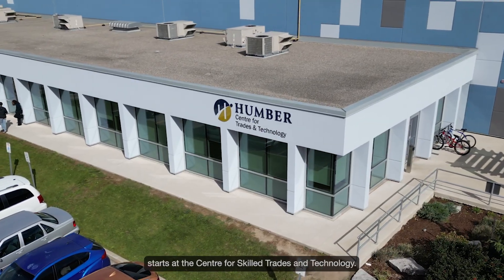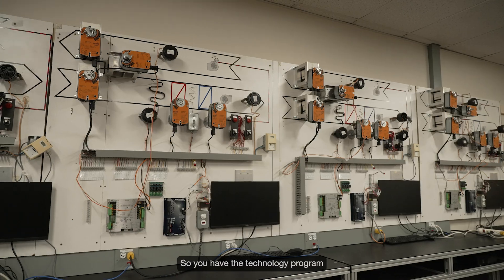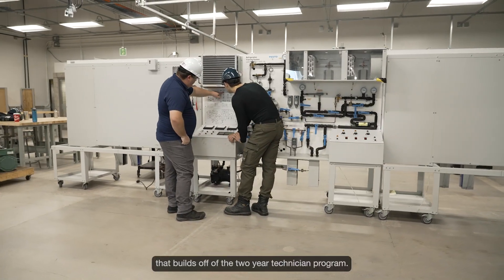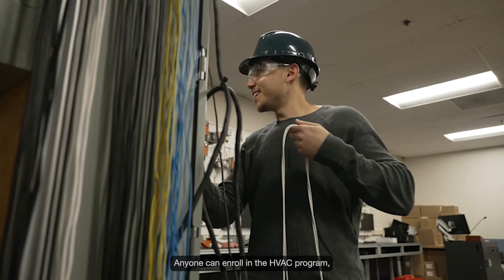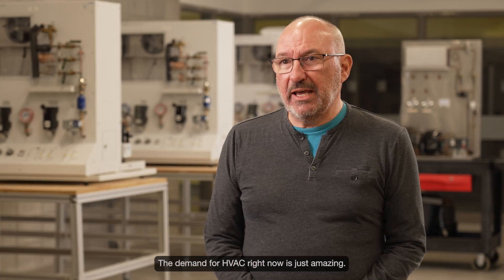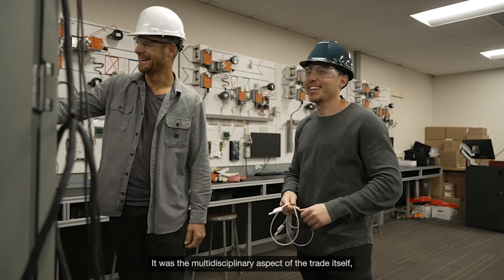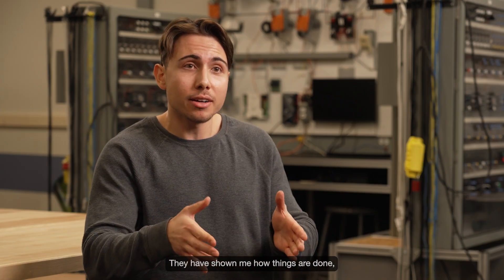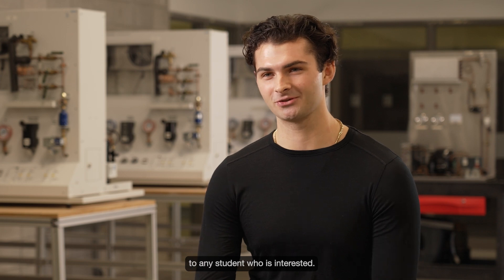Heating, Refrigeration & Air Conditioning at Humber Polytechnic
Fire-up a promising career with Humber’s Heating, Refrigeration and Air Conditioning Technician & Technology programs! The technician diploma program will prepare you for a career to design, install and service many different types of energy systems.  The technology advanced diploma program  will provide you with comprehensive knowledge of energy systems used for commercial and industrial complexes.

Based in the Greater Toronto Area (GTA), Humber Polytechnic's state-of-the-art campuses, feature cutting-edge labs and specialized learning spaces designed to enhance your education. The Centre for Skilled Trades and Technology takes you beyond a traditional classroom and provides hands-on learning in a simulated worksite, giving you specialized skills and training from industry experts.

If you've been waiting for a reason to get started in skilled trades, this is it! Start your journey at Humber's Centre for Skilled Trades and Technology and take charge of your future.